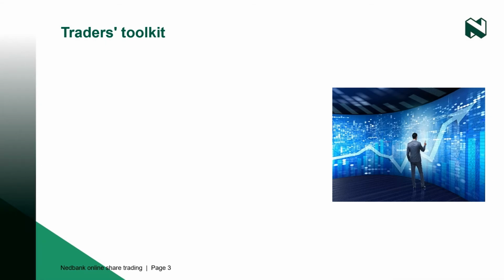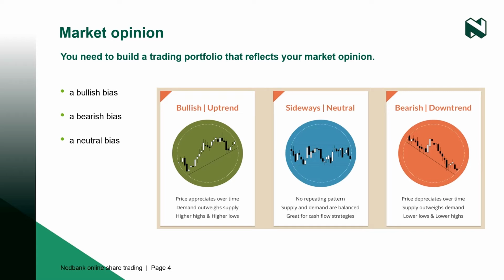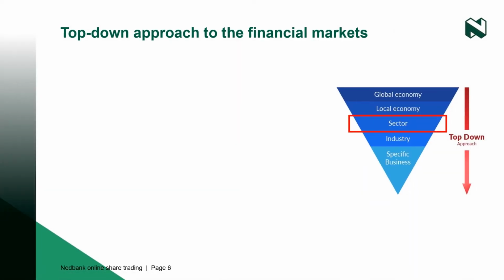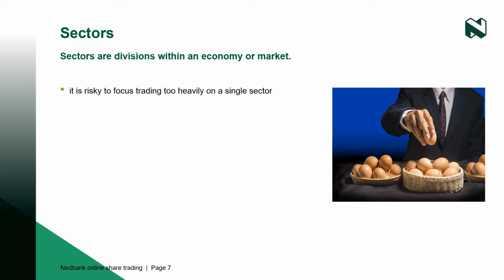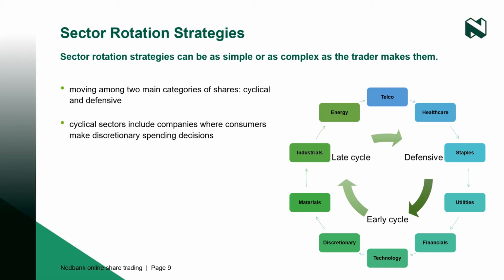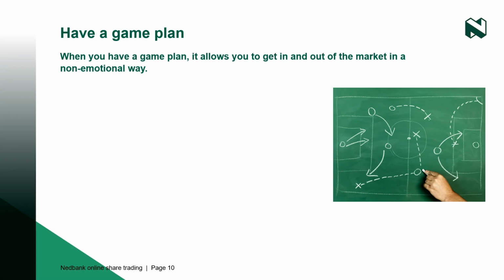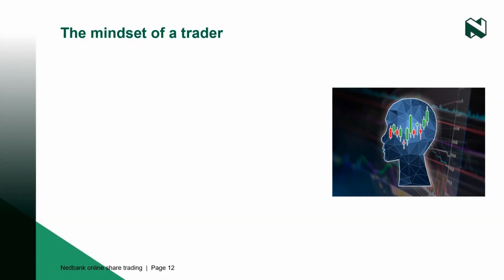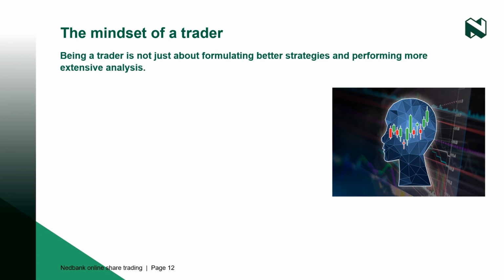Stockbroking training video | Trader's toolkit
An overview of how to create a trader's toolkit to improve your trading skills and assist you in making more successful trades.